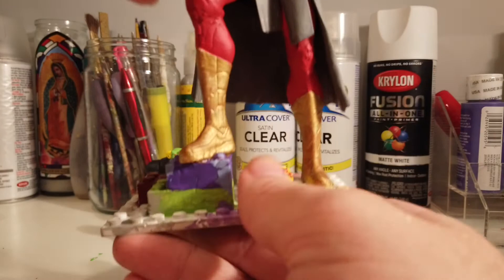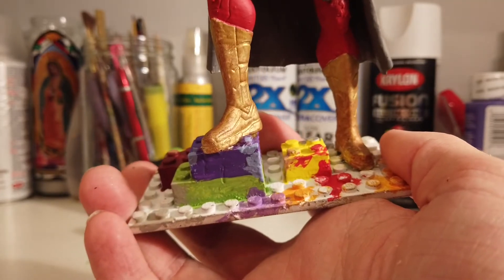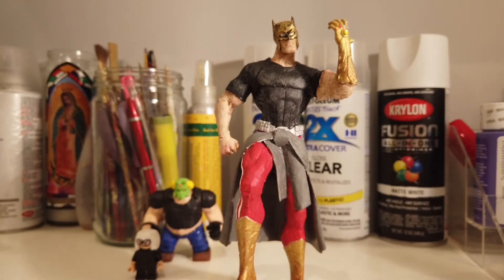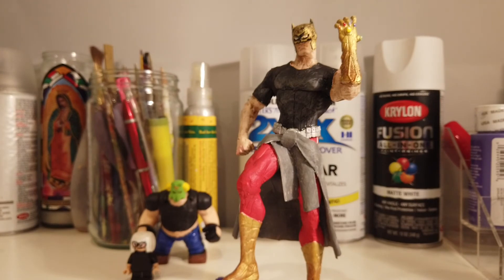Custom Russian batman statuette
Time vortex time